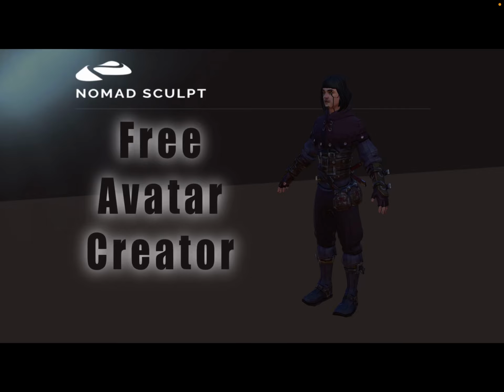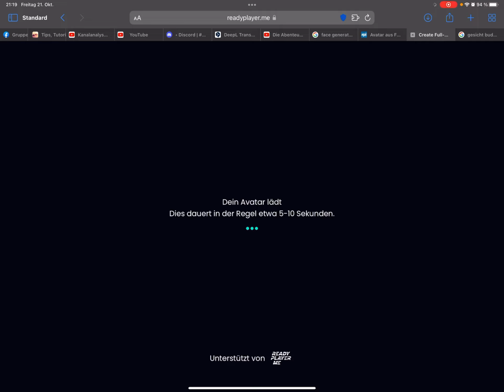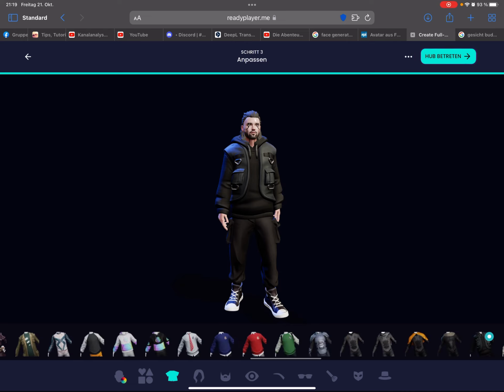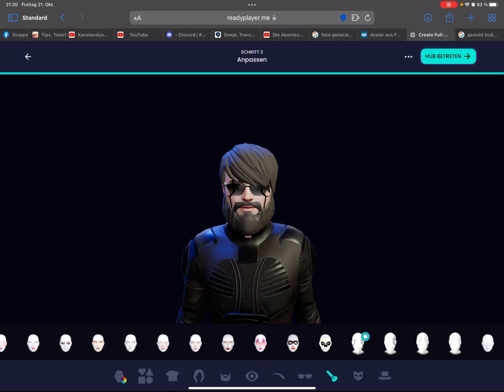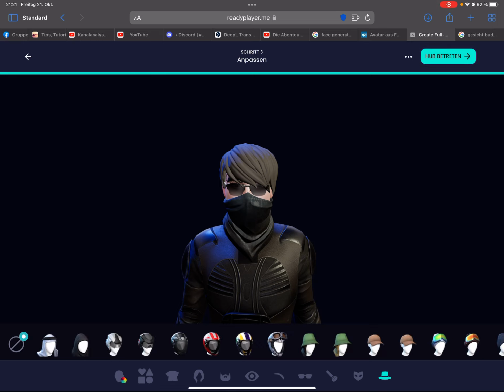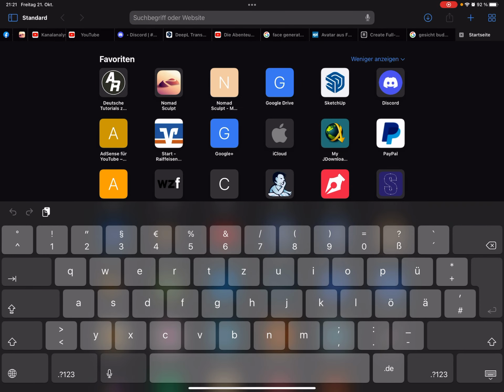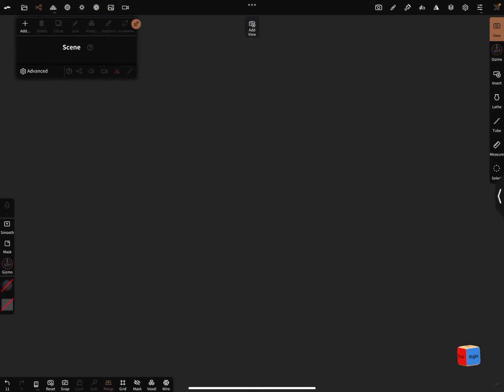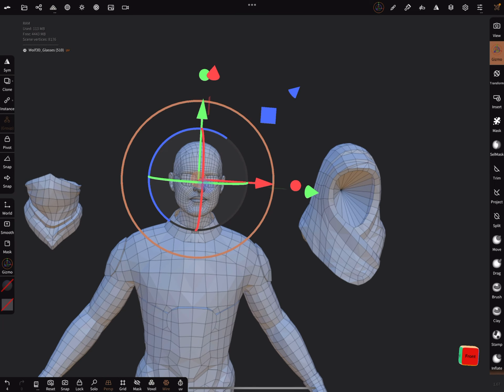Nomad Sculpt - Free Avatar Creator (V1.66 -22.10.2022)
A small tutorial on how to create free 3D avatars.